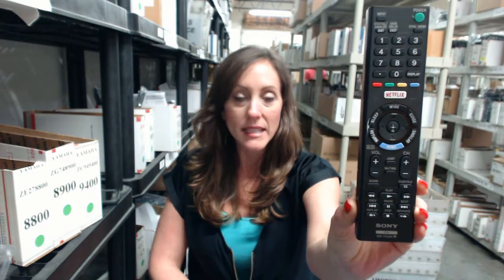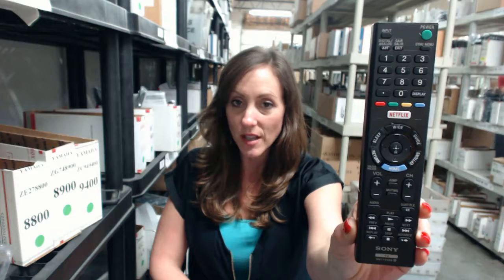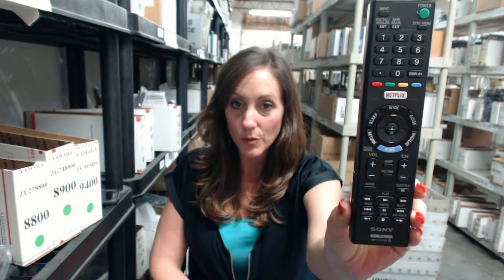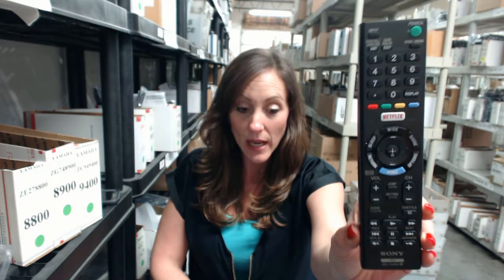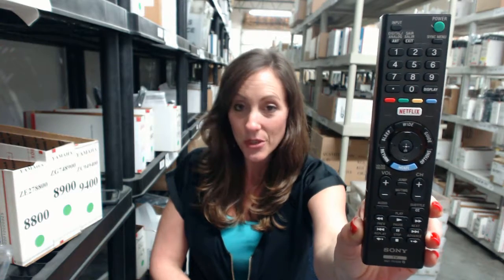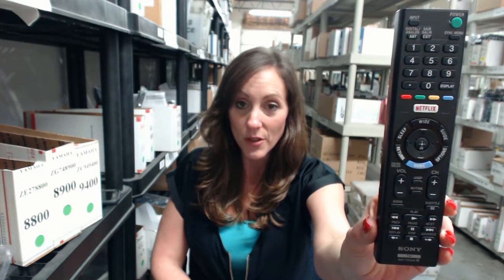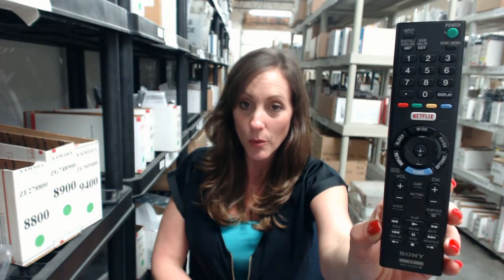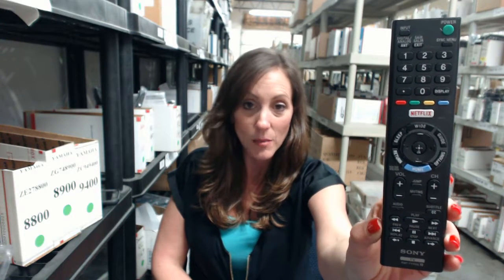New Sony RMT-TX102B TV Remote Control – ElectronicAdventure.com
This is a brand new Sony RMT-TX102B Remote Control for your Sony TV.
Just add batteries and you’re ready to go….   No need to mess with codes or programming.
We started this business in 1986 and we know stock over 300,000 original remotes.  We offer a no hassle 30 return policy so you can be 100% confident in your purchase.   Your order will normally ship within 24 hours or the very next business day.